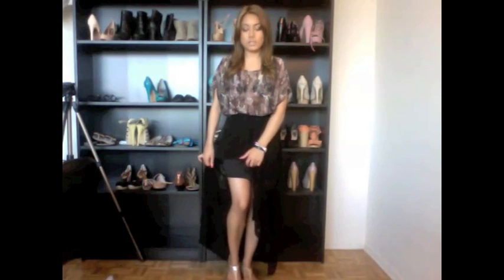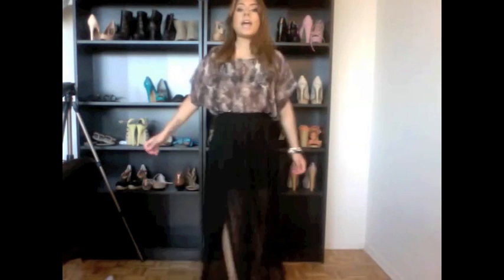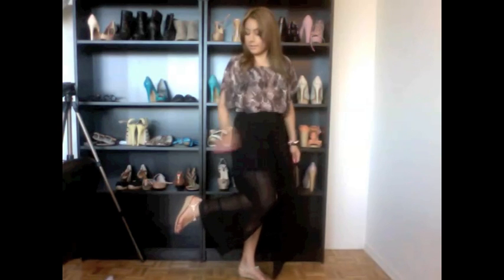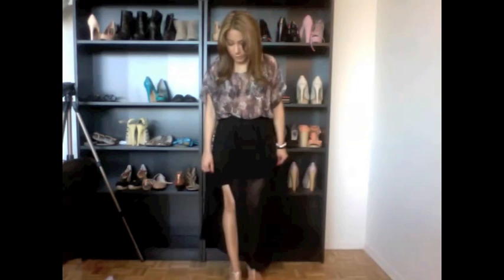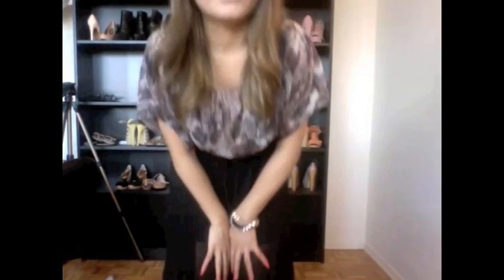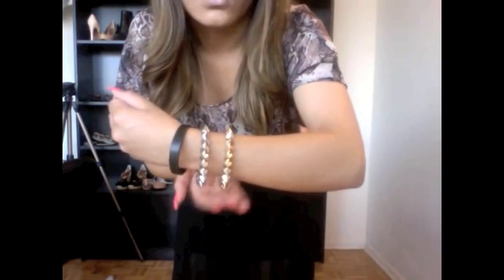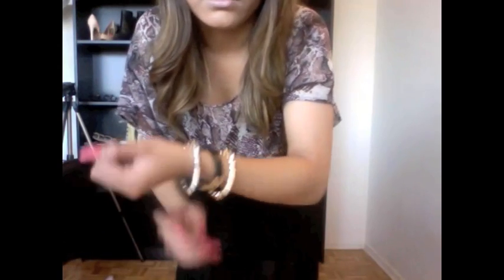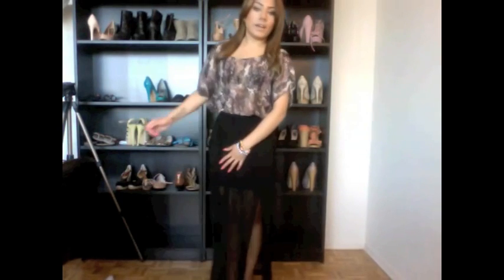♡BOHO INSPIRED OOTD♡